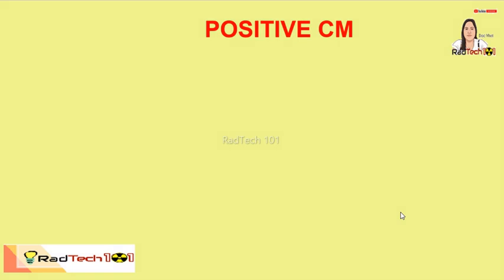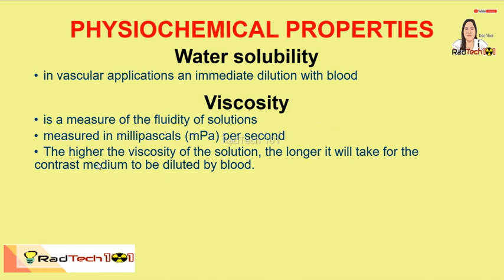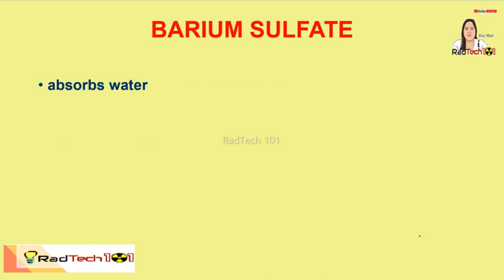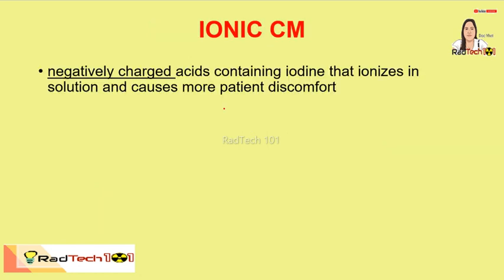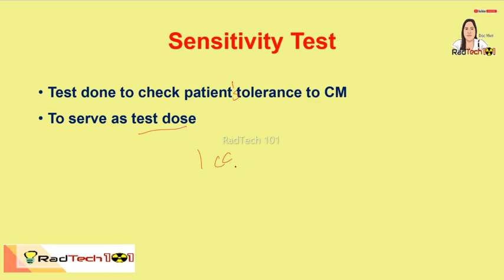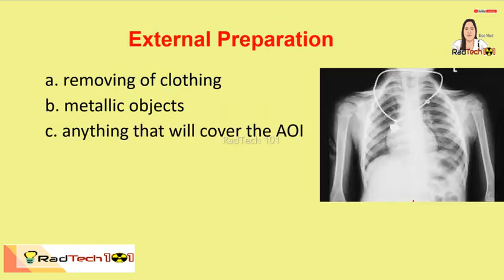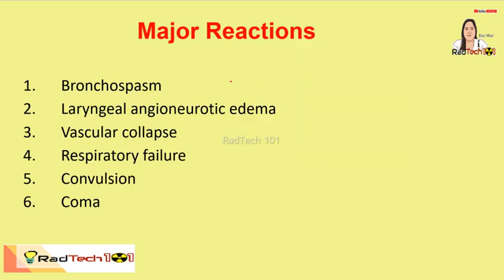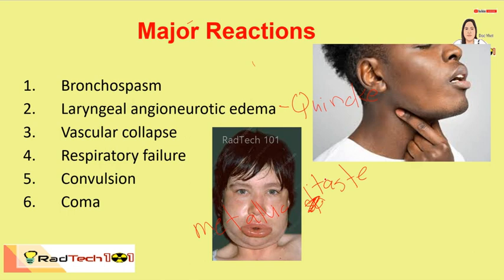Positive Contrast Media and Contrast Media Reactions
Barium Sulfate, Iodinated Contrast Media, LOCA, HOCA, minor reactions, major reactions, preparations, sensitivity tests